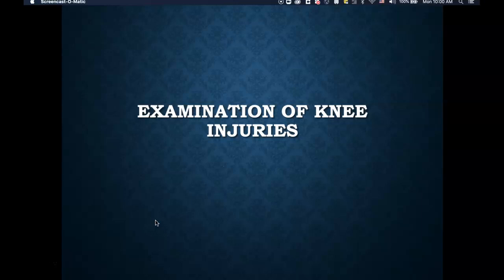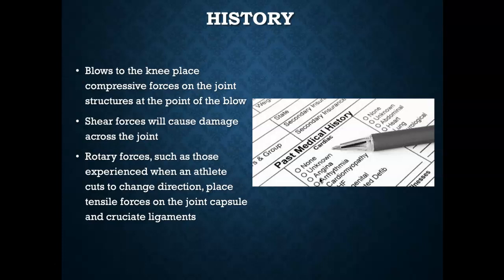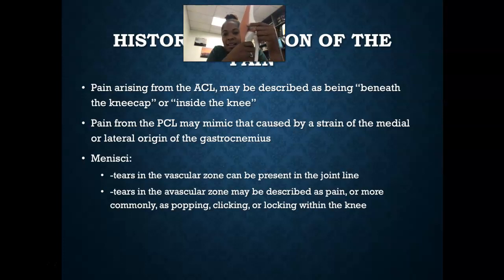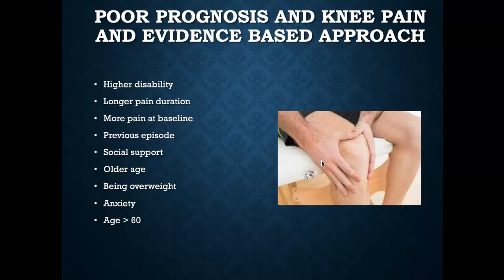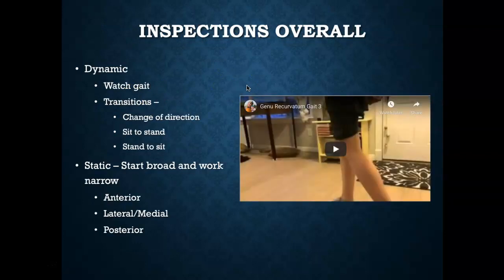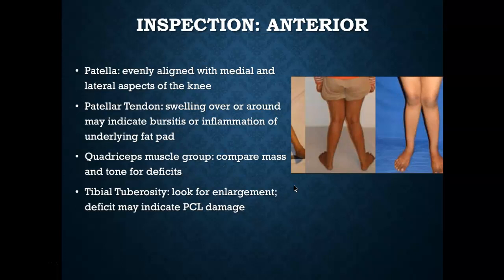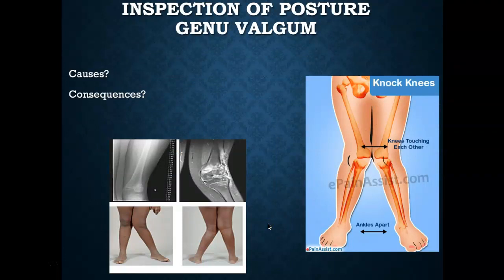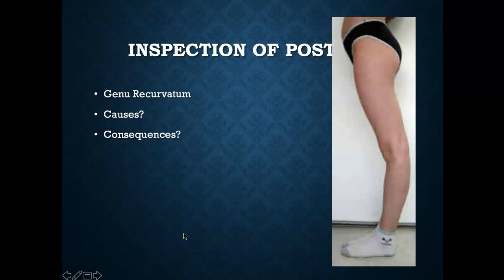Knee Evaluation Techniques